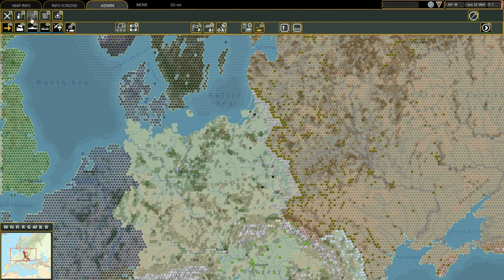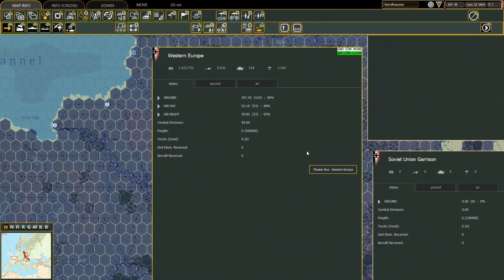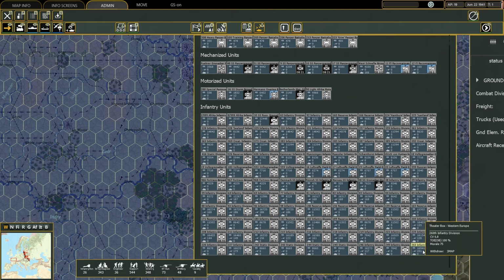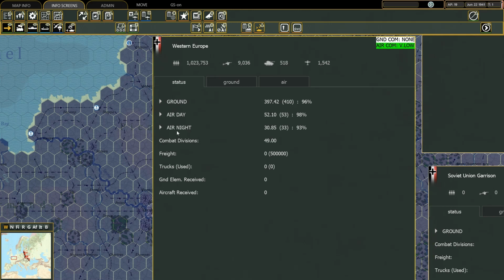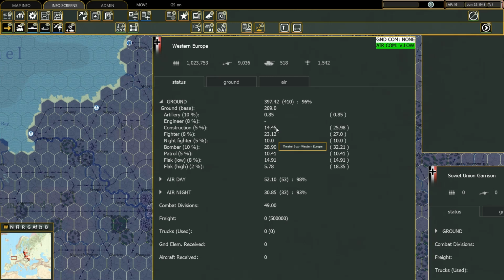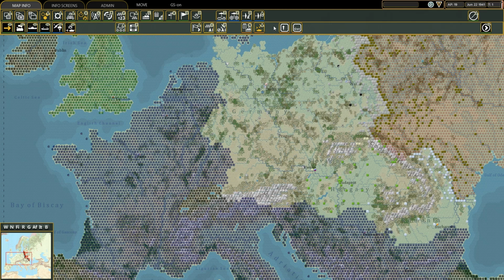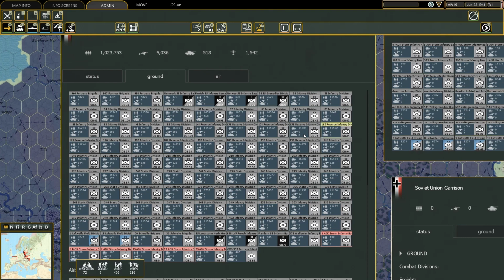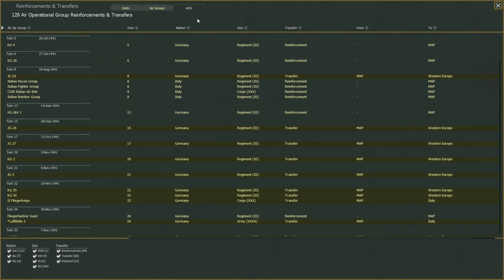War in the East 2 Tutorial - Theatre boxes, events and the reinforcements schedule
Despite its name, in WITE2 you must pay attention also to other aspects beside the Eastern Front. In this tutorial, we will therefore have a look at theatre boxes, events and reinforcements.